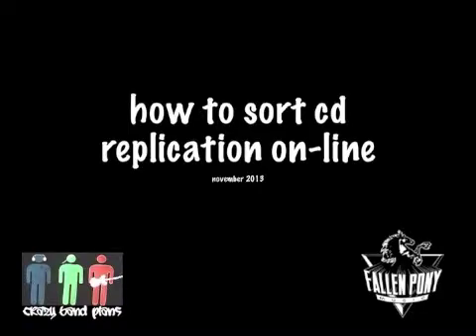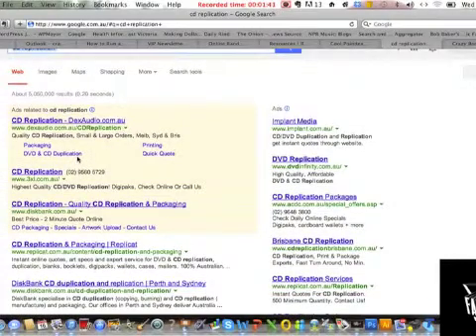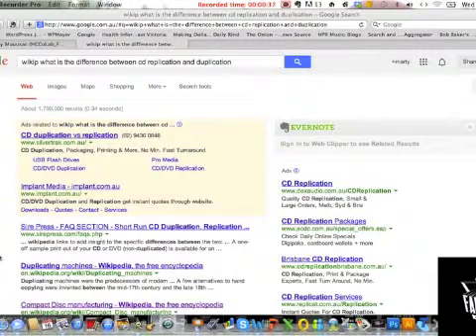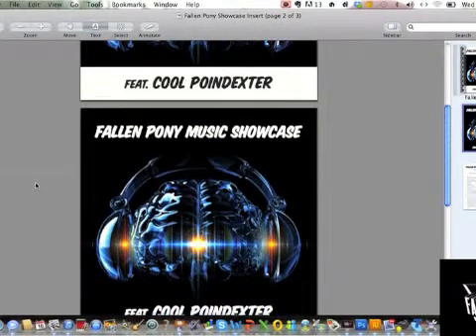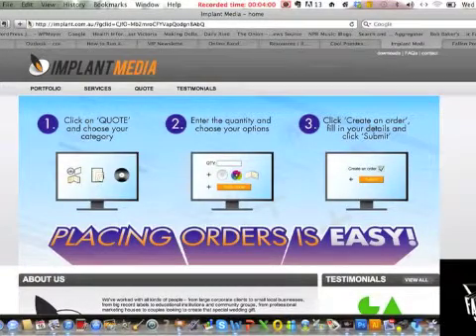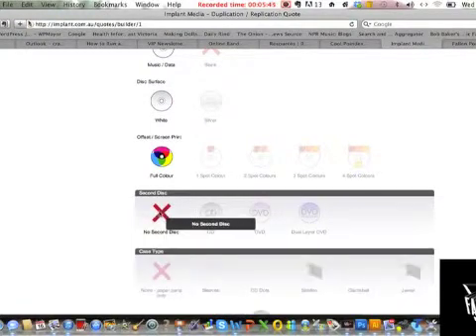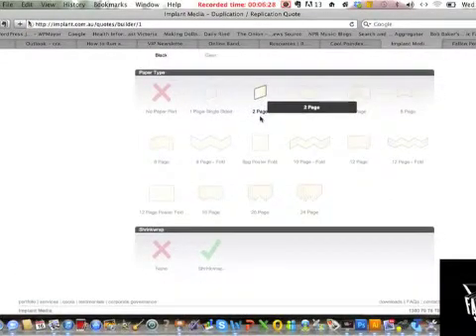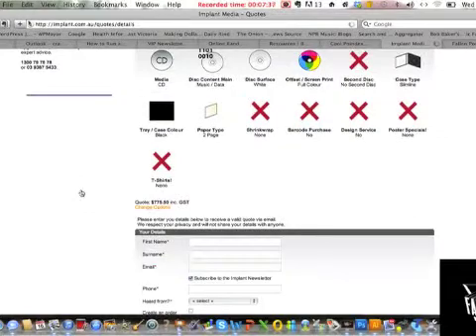How do I get CDs replicated?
Ever wondered how you go about getting music CDs professionally made? Here's 8 minutes of the low down.